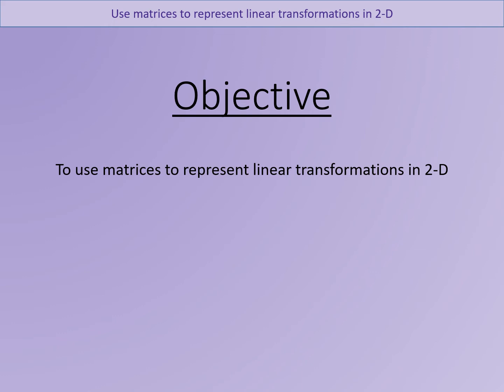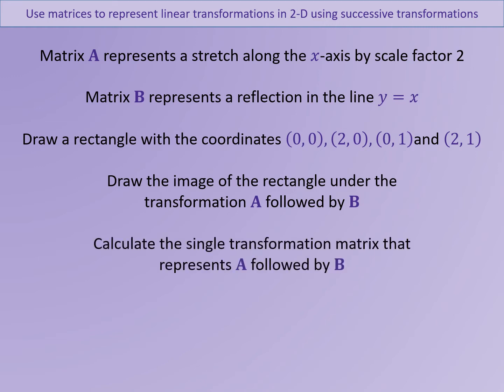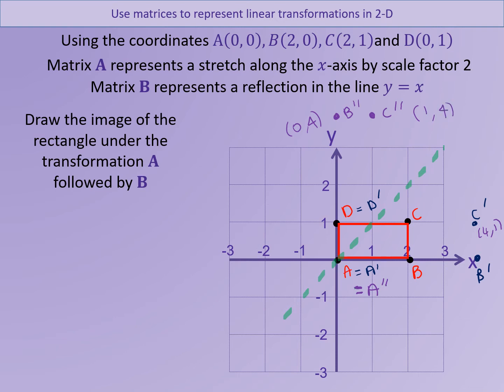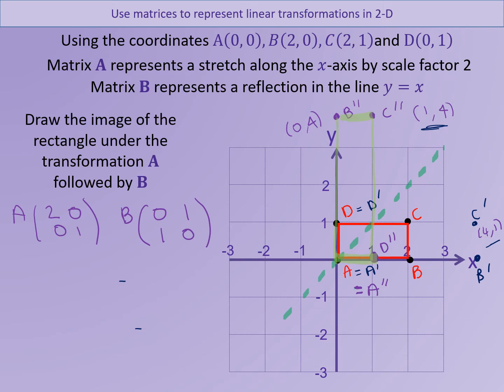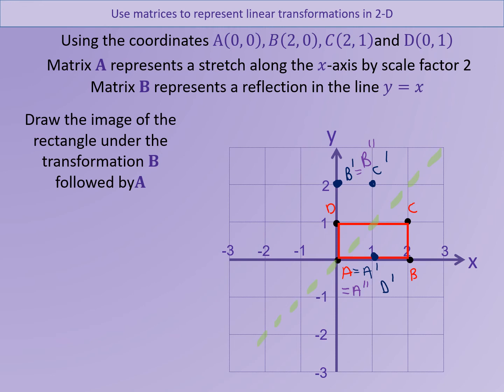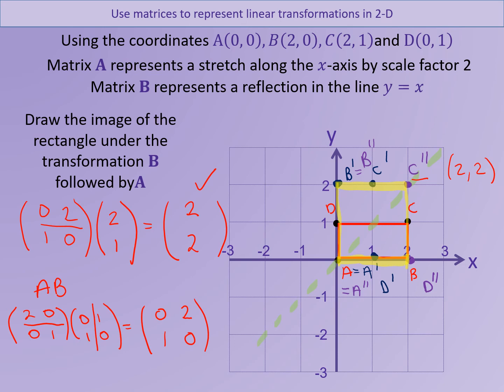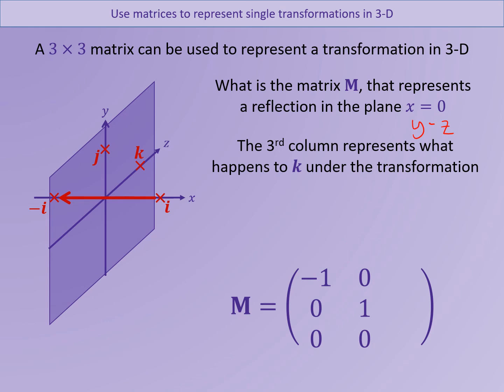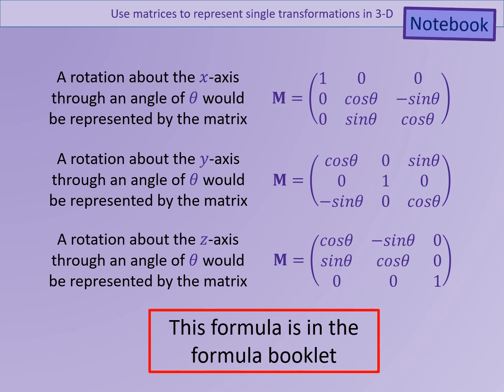VO FA1 Week 5 4 Matrices Transformation 2